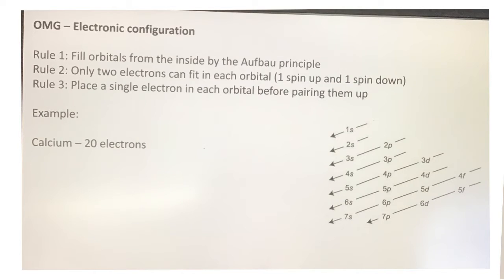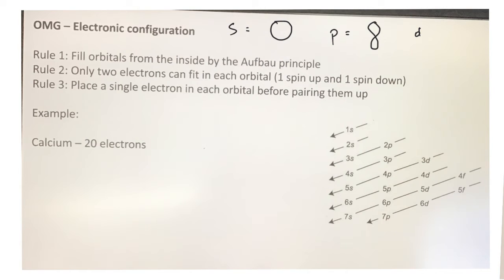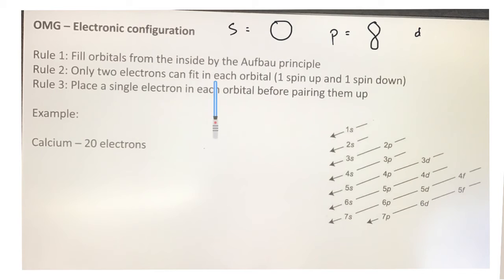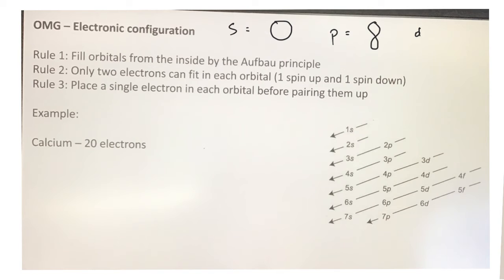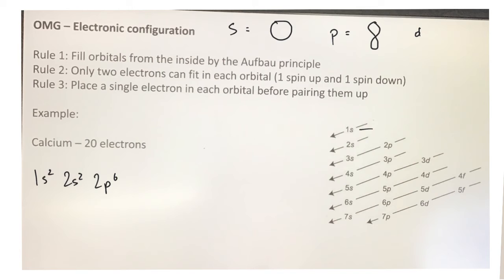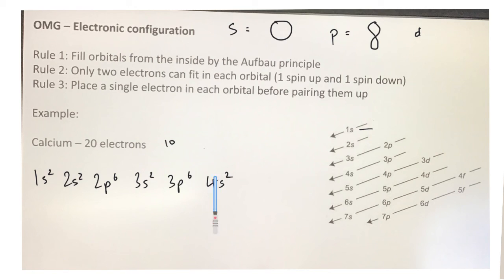AS Chemistry OMG - Electronic configuration